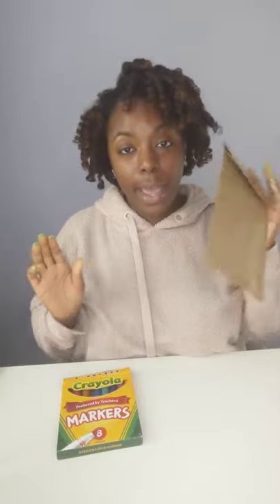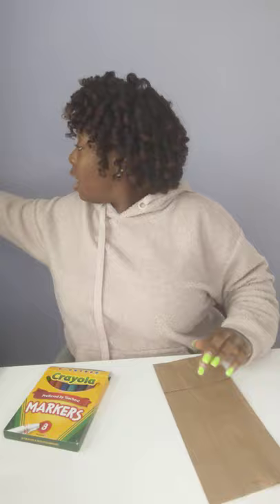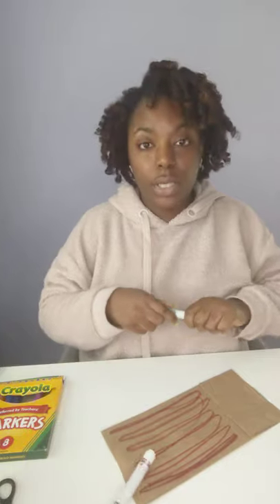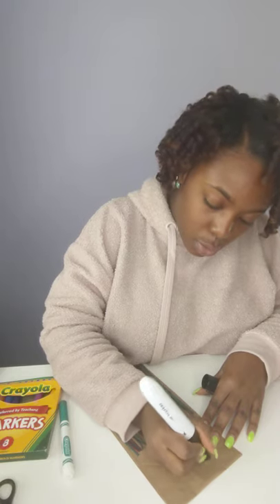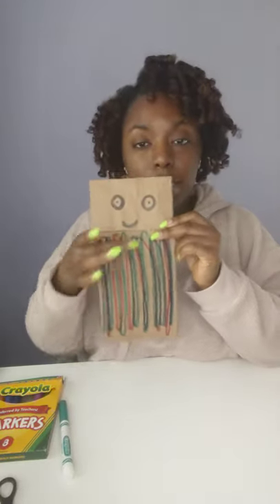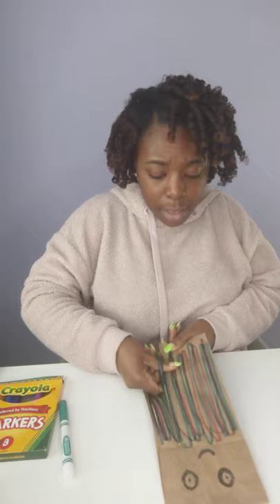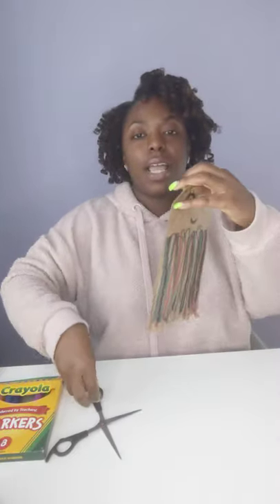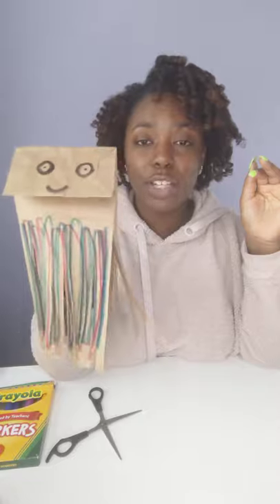How to Make a Paper Bag Jellyfish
In this video, Ms. Marisa shows you how to make a jellyfish using a brown paper bag.